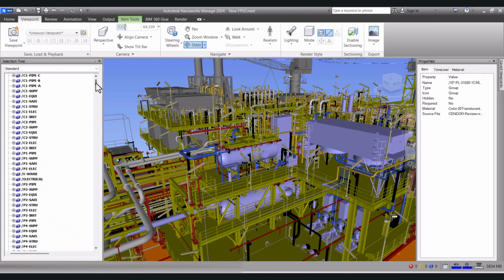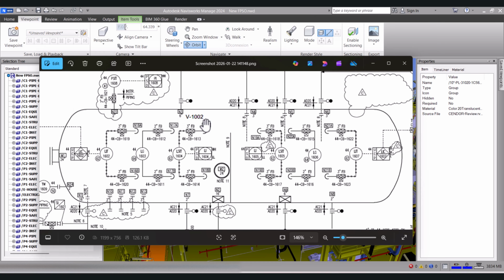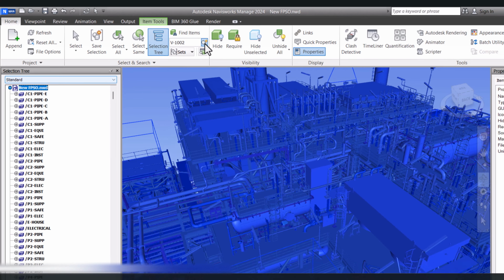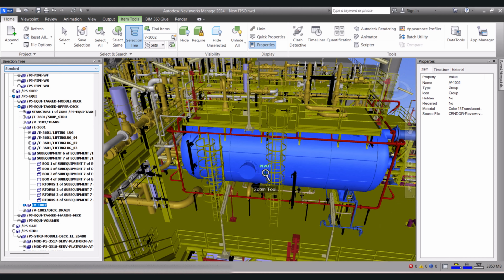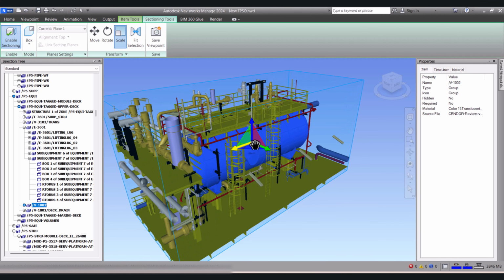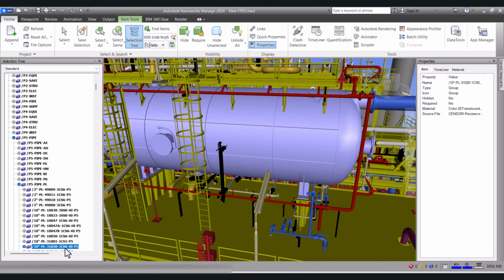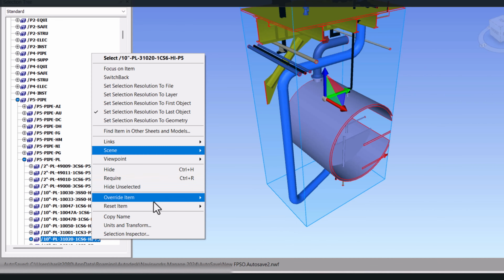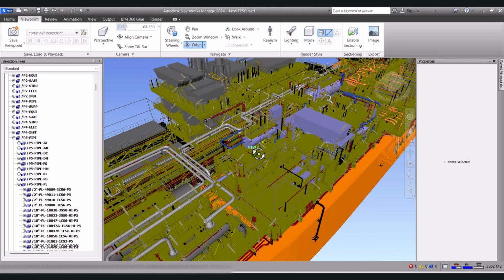Navisworks Manage Search Tools Explained | Find Items & Search Sets Tutorial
Navisworks Manage Search Tools Explained.
This tutorial shows how to quickly locate equipment, pipes, and model elements using advanced search tools in Navisworks Manage.
In this video, Navisworks Manage Search Tools Explained in a simple and professional way to help BIM professionals and engineers work faster and more accurately. You will learn how to search in Navisworks Manage using built-in tools that improve model navigation and coordination.

This tutorial covers the Navisworks Manage find items tool and a complete Navisworks search sets tutorial, showing how to locate model elements based on properties, categories, and parameters. You will also understand Navisworks Manage search sets explained, including Navisworks Manage selection sets and Navisworks Manage property search for efficient filtering and reusable workflows.

The video demonstrates how to find equipment in Navisworks Manage and how to find pipes in Navisworks Manage using a practical Navisworks Manage model search tutorial approach. These techniques are commonly used in real projects for Navisworks Manage BIM coordination tools, clash detection, and model review.

This tutorial is ideal for beginners and professionals looking for reliable Navisworks Manage training and better BIM coordination practices. Watch till the end to master how to use search tools in Navisworks Manage efficiently and professionally.

You can see other video of Navisworks Manage / freedom

This Navisworks Tutorial is about;